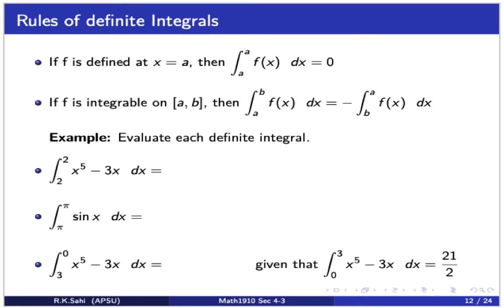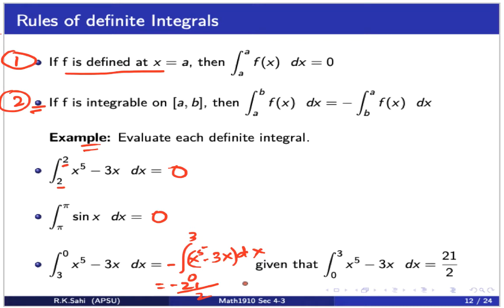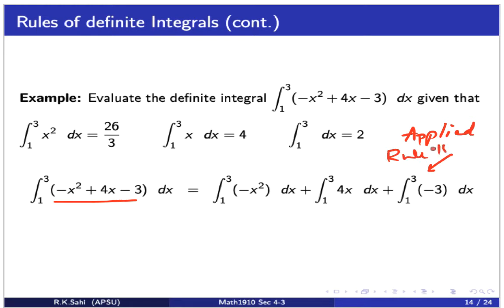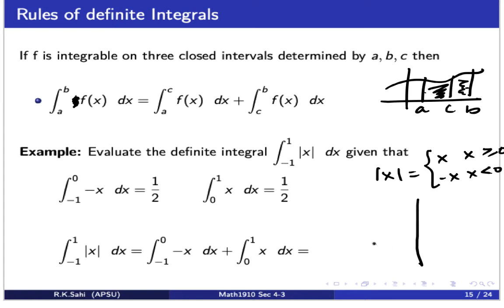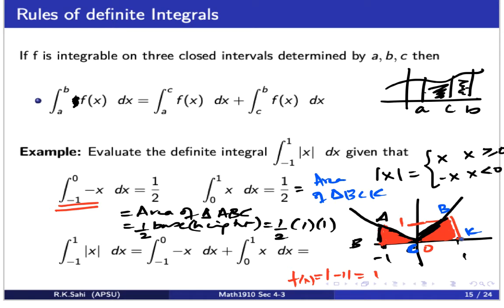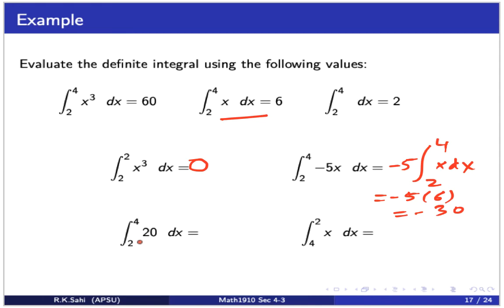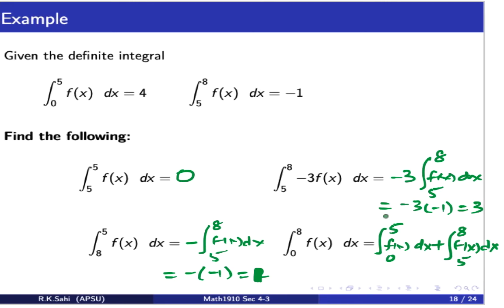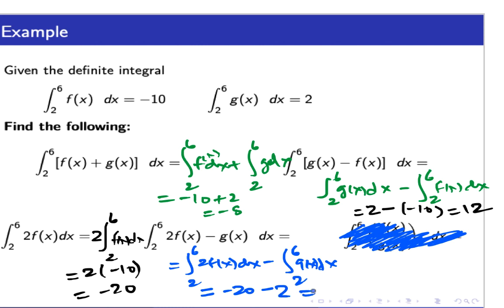Math1910-Sec4-3 Part2 Rules of Definite Integrals